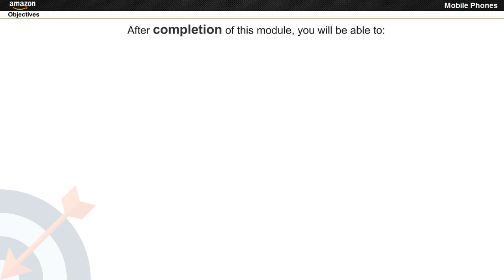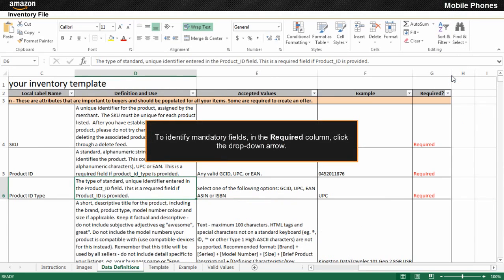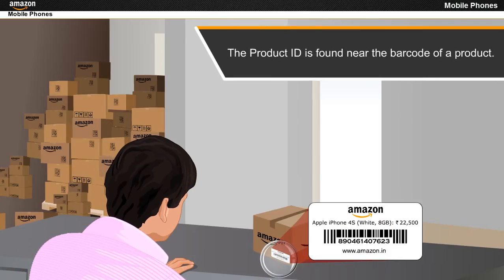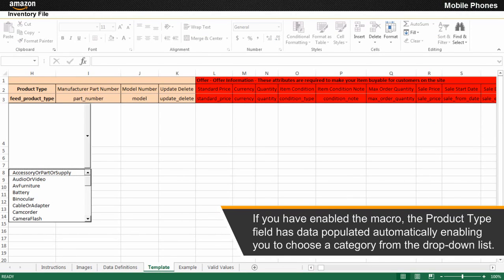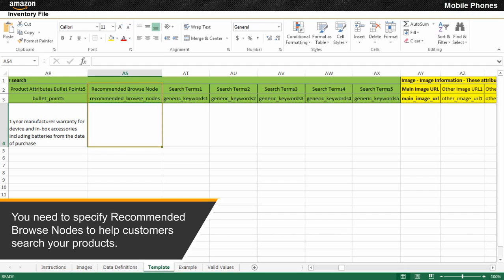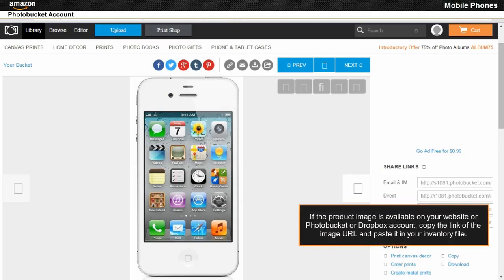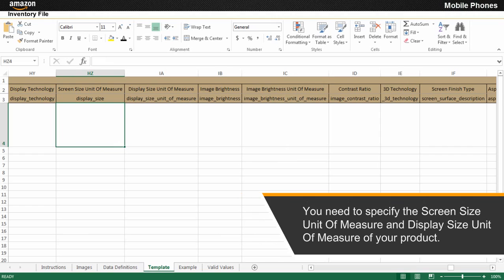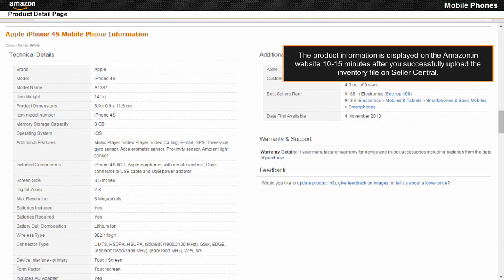How To Fill Flat File Template Mobile Phone Category On Amazon in English